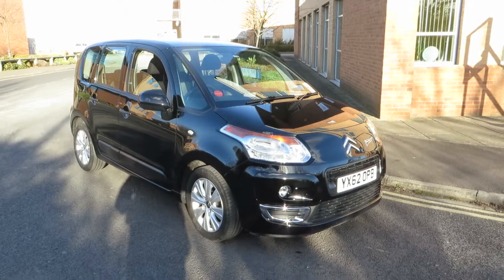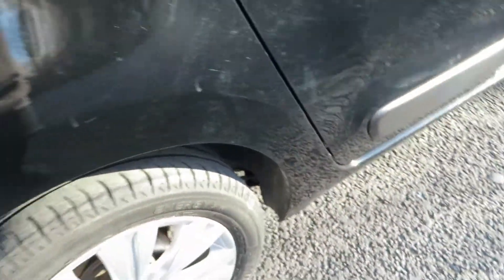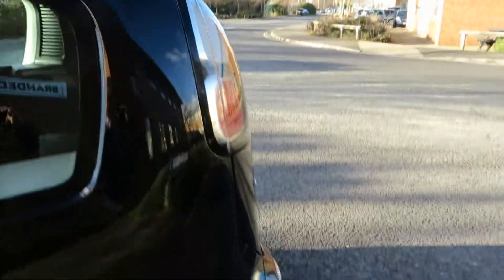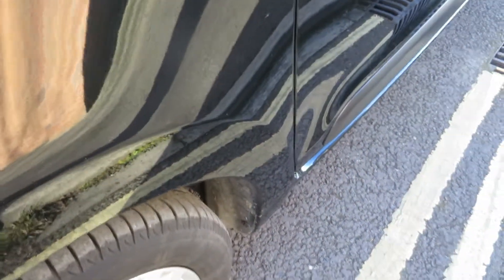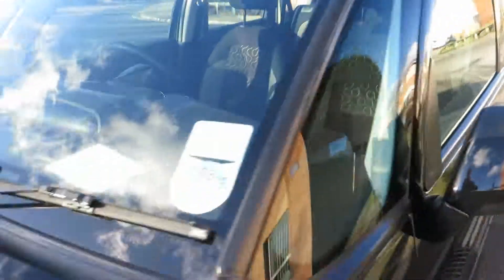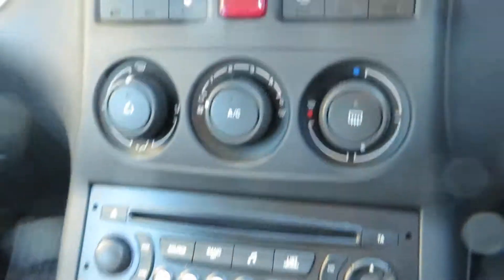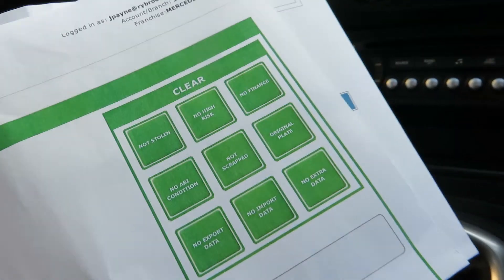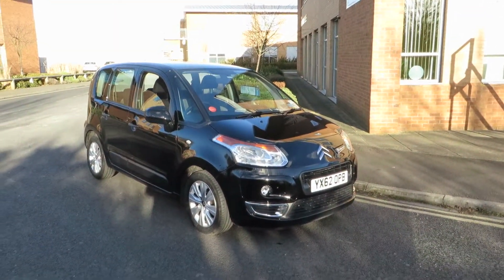Citroem YX62OPB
Description